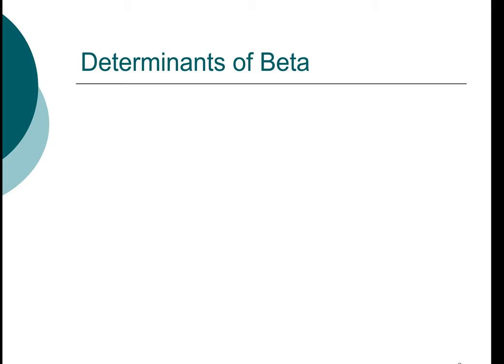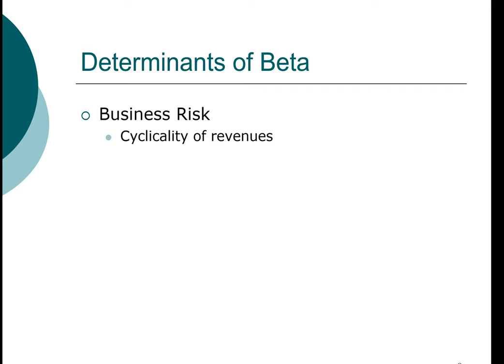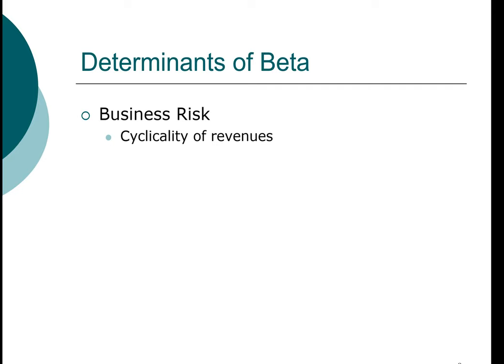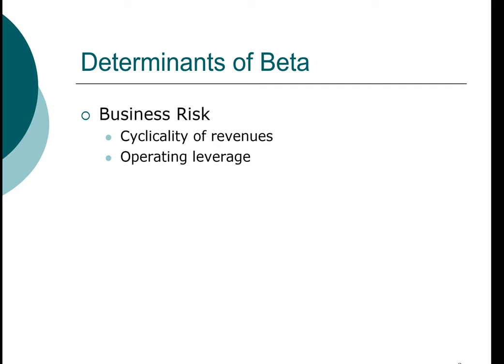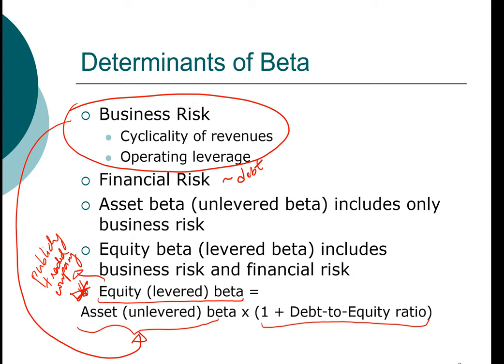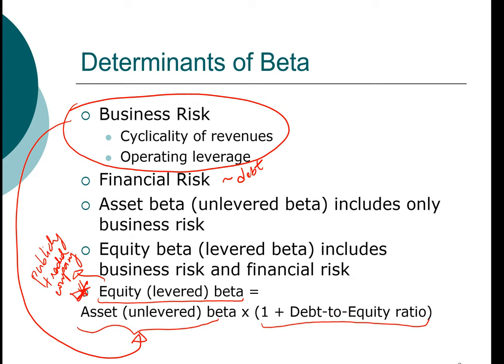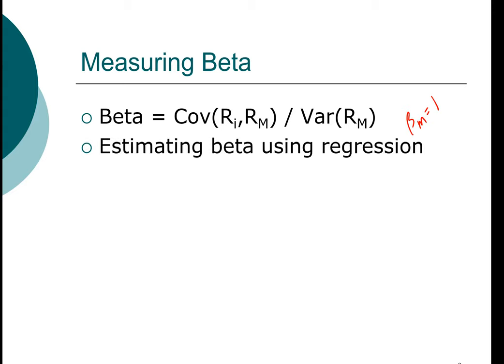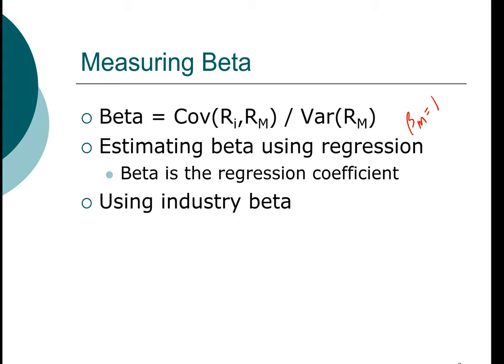MBA FIN13 3 WACC - Levered and Unlevered Beta